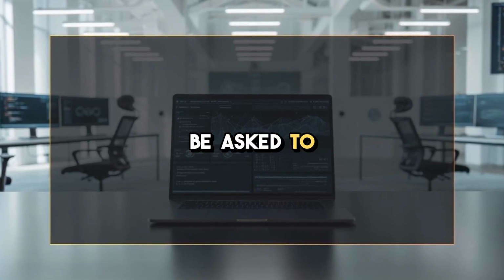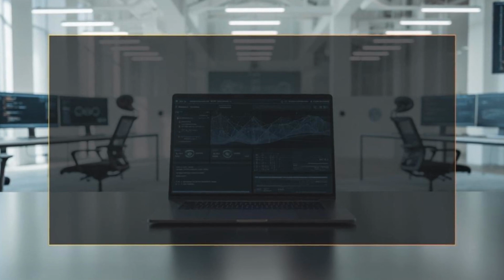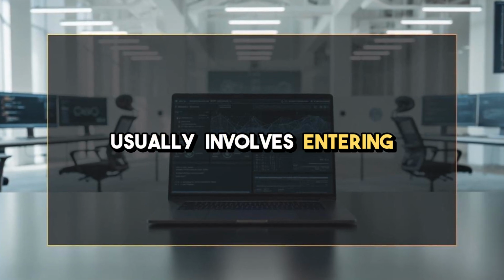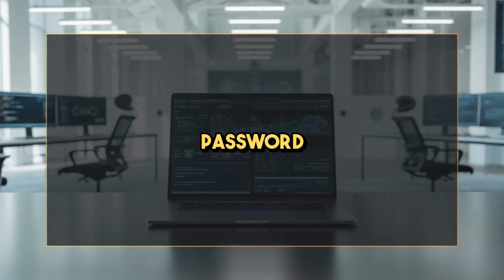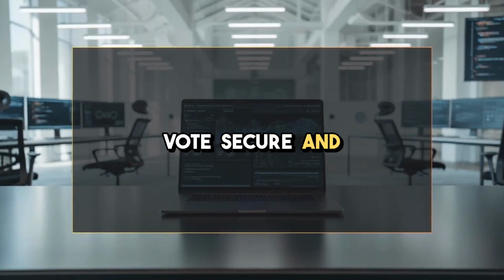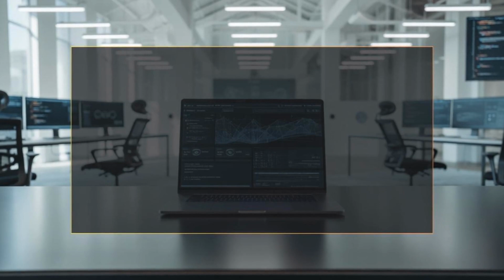How to cast your vote on TV Week Logies - quick method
In this video, we’ll guide you through the quick and easy method to cast your vote for the prestigious TV Week Logies! Whether you're a long-time fan or just getting started, we'll break down the steps you need to take to ensure your favorite shows and stars get the recognition they deserve. Don't miss out on having your say in one of Australia's biggest entertainment events!